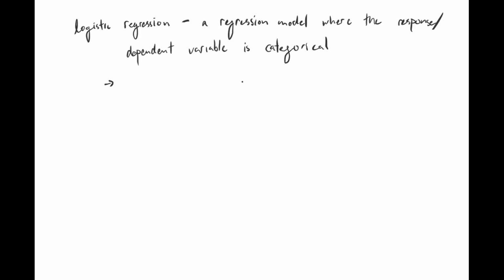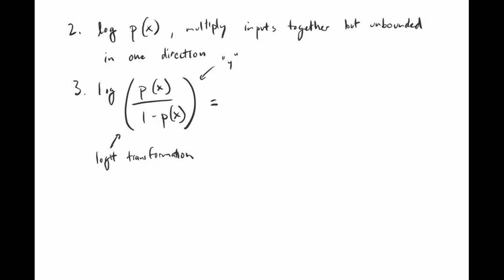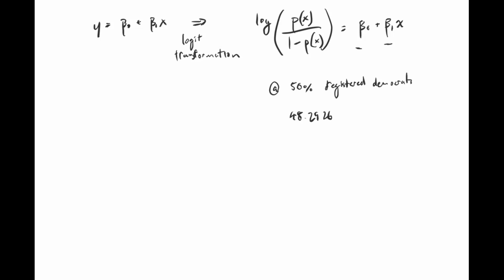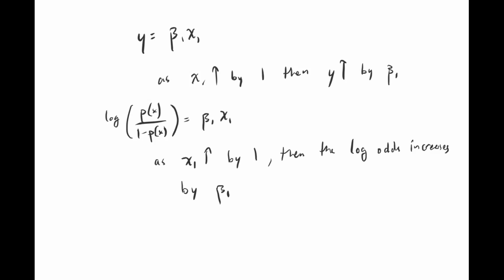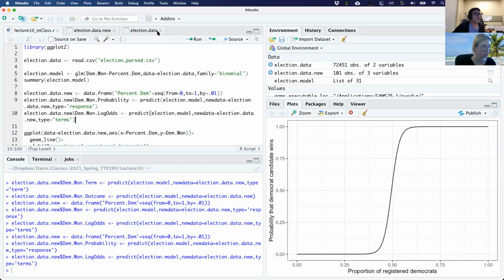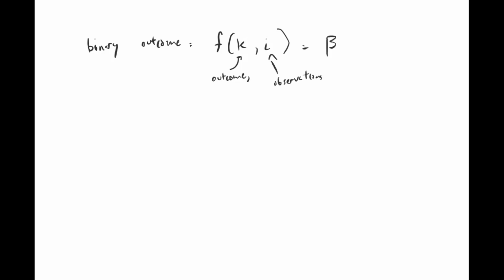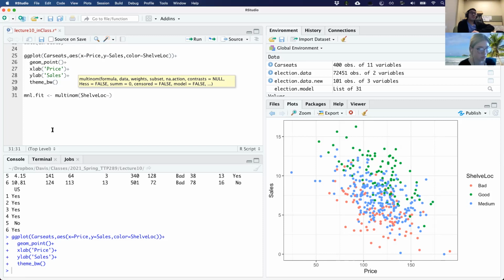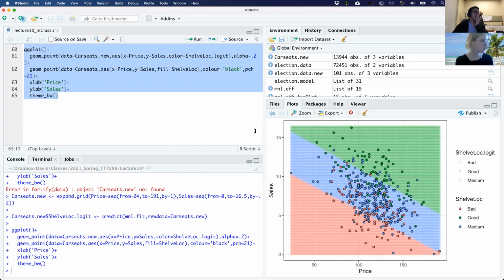UC Davis TTP 289 ADA (2021) - Lecture 10